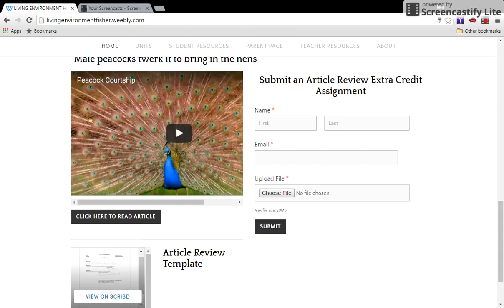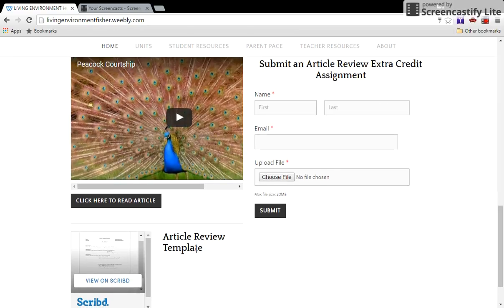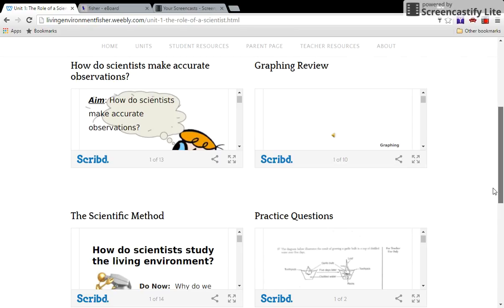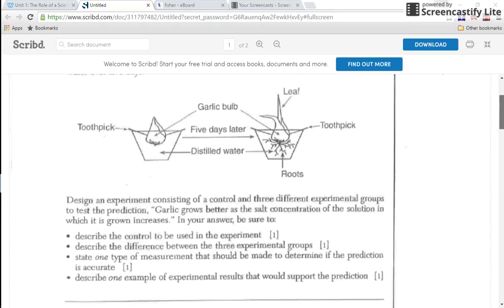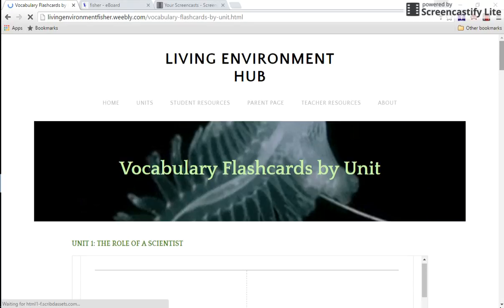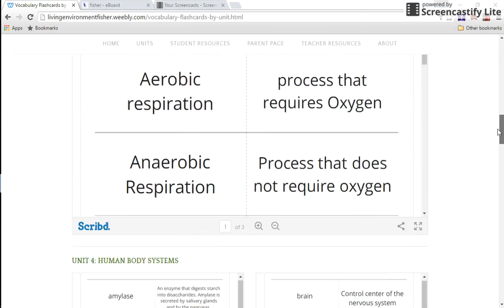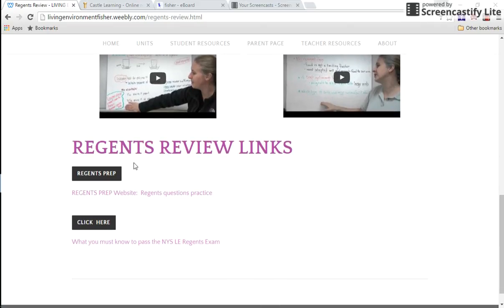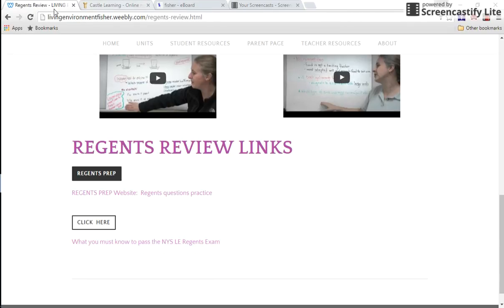Living Environment Hub Website walk through